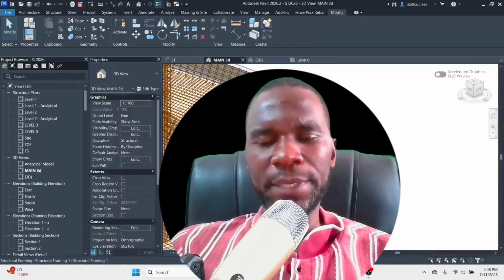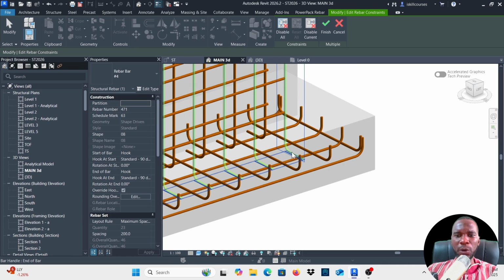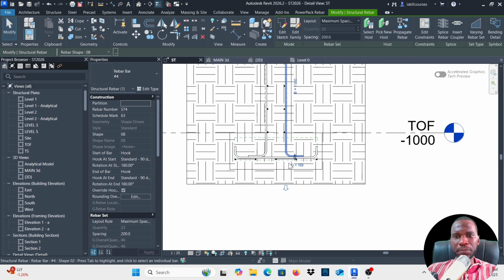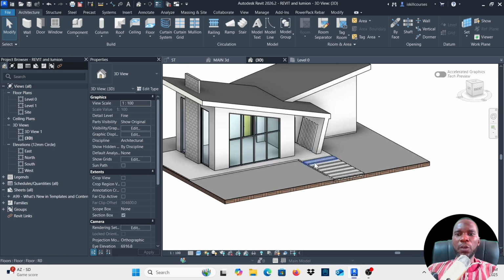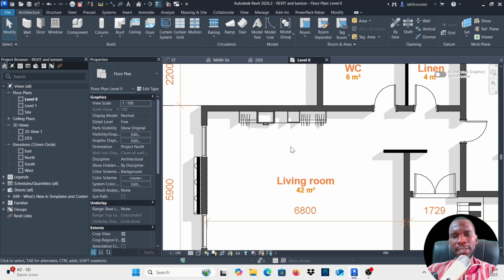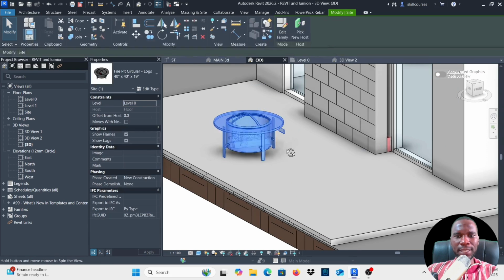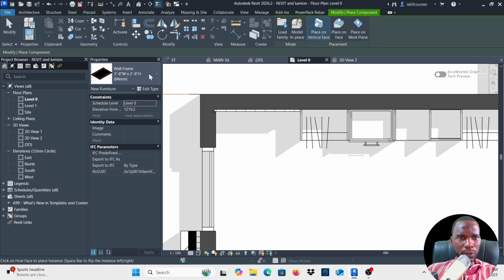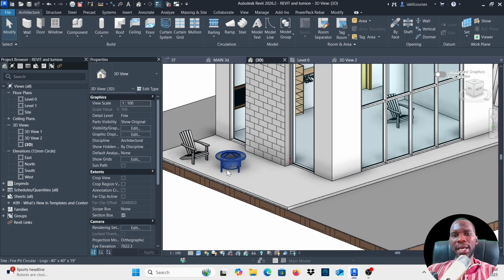Revit 2026.2 latest updates/new features || For Engineers & Architects.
Revit 2026.2 is here. See the latest updates and for Revit 2026.2 for both Architects and structural/Civil Engineers.

Revit tutorials

Revit Structure

Revit Architecture

Advance Steel